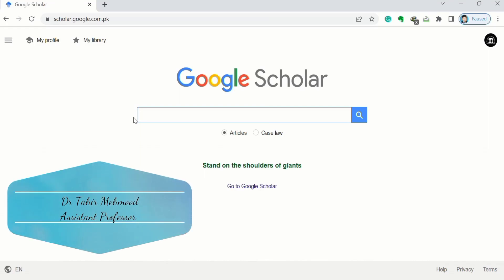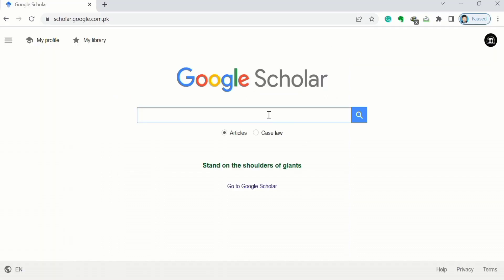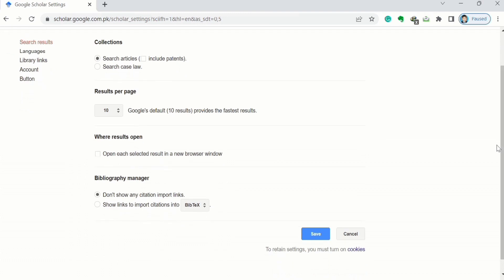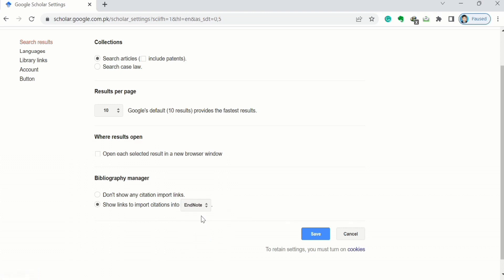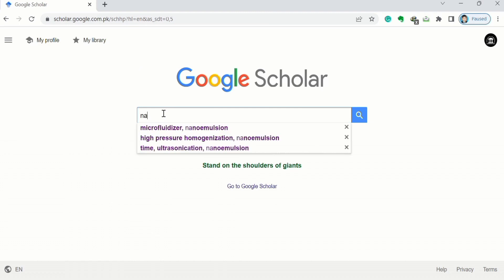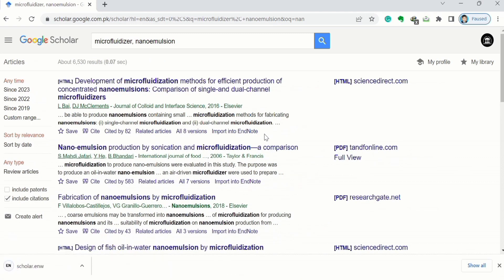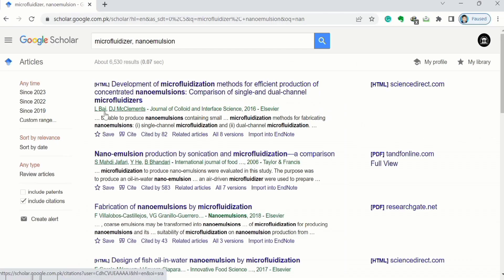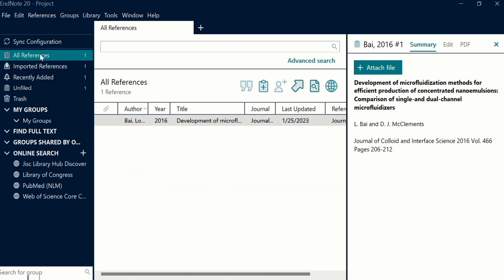How to Import a Reference from Google Scholar to EndNote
In this video, you will learn How to Import a Reference from Google Scholar to EndNote using a quick and easy method. Please note that there’s more than one way to Import a Reference from Google Scholar to EndNote. In this video tutorial, you will get information about a basic, simple way to export a reference from google scholar to the endnote library. You can easily  Import a Reference from Google Scholar to EndNote Library by following this easy tutorial. I have used EndNote 20 software to import references from google scholar. You can use other versions of EndNotes such as EndNote X9, EndNote X8, EndNote X7, EndNote X6, EndNote X5, etc.

Other YouTube Queries:
Exporting references from Google Scholar to EndNote desktop,
Importing references from Google scholar into EndNote online,
Direct Export from Google Scholar to EndNote or EndNote Online: Windows,
How to: use Endnote with Google Scholar,
endnote tutorial,
endnote,
how to use endnote,
how to use endnote for citation and referencing,
endnote referencing,
footnote and endnote,
endnote 20 tutorial,
endnote 20,
endnote x9,
endnote free,
clarivate endnote,
endnote training,
how to use endnote 20,
endnote 21,
jmmm endnote style,
endnote and footnote,
endnote citation,
endnote 21 tutorial,
how to use endnote in word,
using endnote for referencing,
endnote word,
how to use endnote 21,
endnote in word,